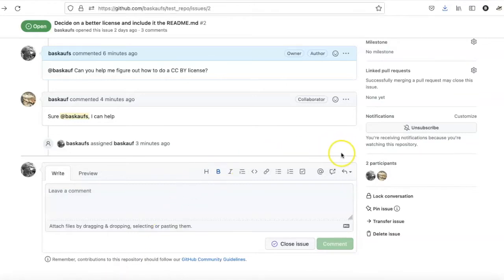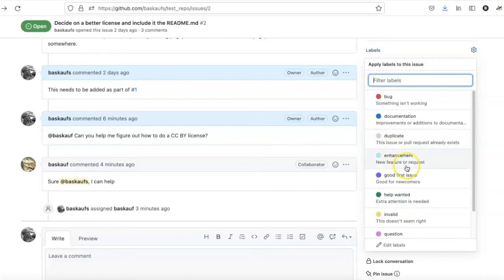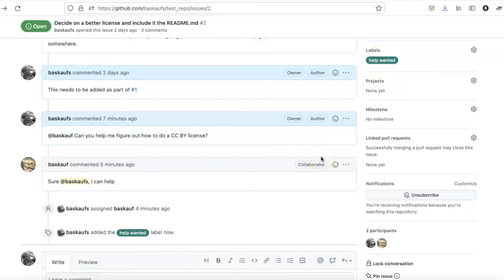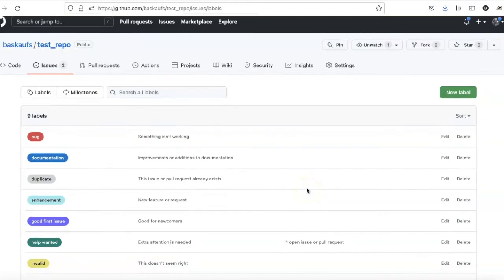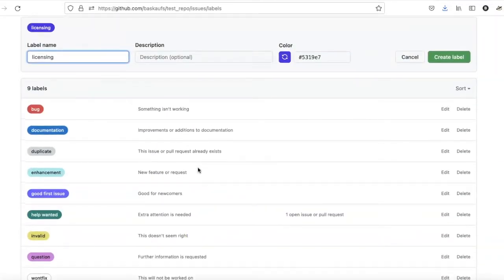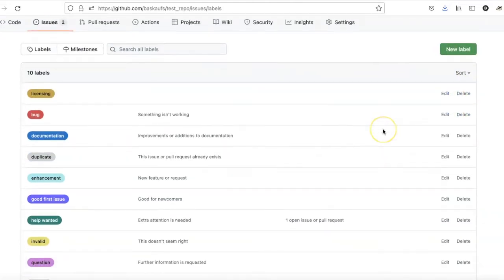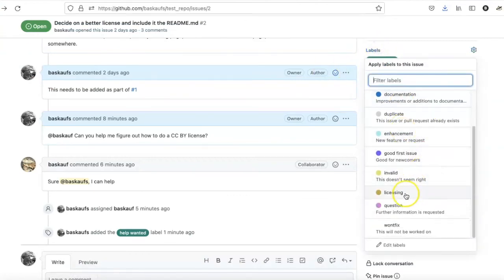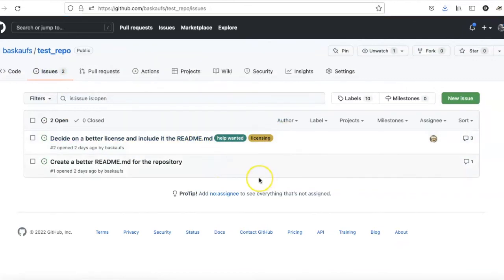041f Adding and creating labels for GitHub issues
Shows how to add a label to a GitHub issue and to create new labels.